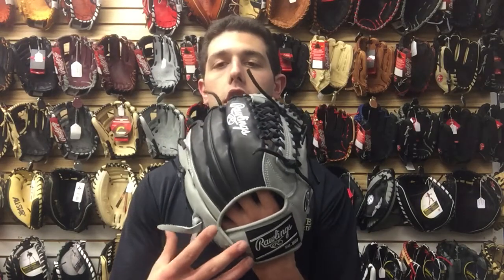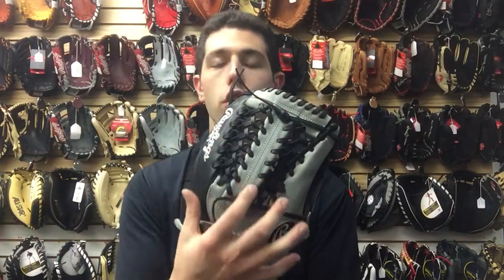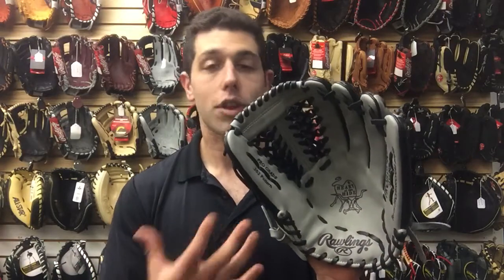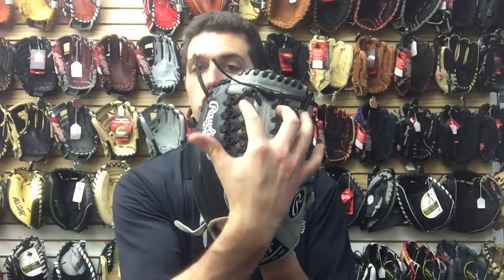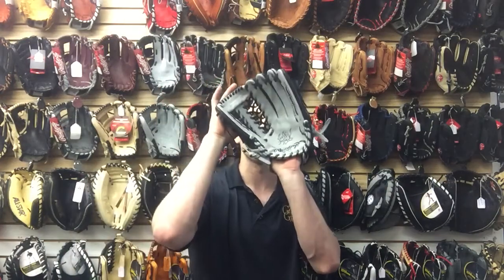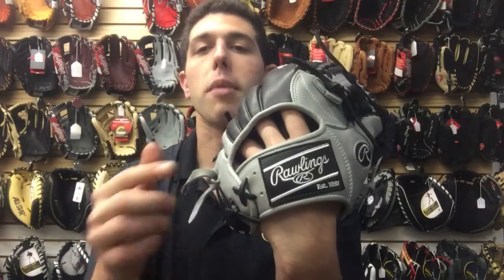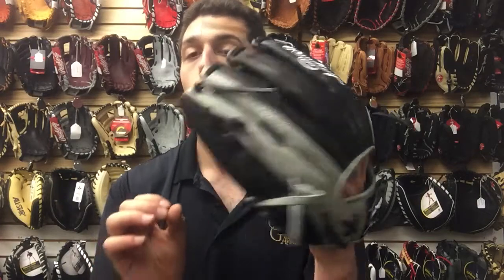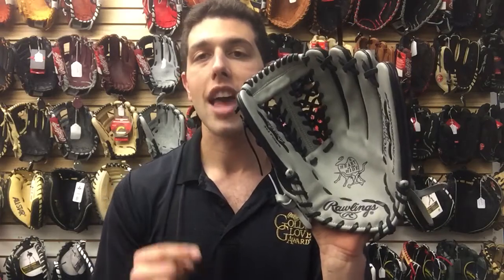Closeoutbats.com Rawlings Heart of the Hide Color Sync 12.75 Outfield Ball Glove PRO3039-4GBG 2018